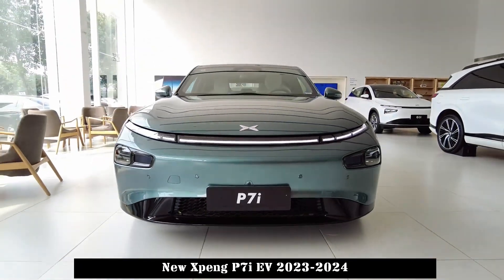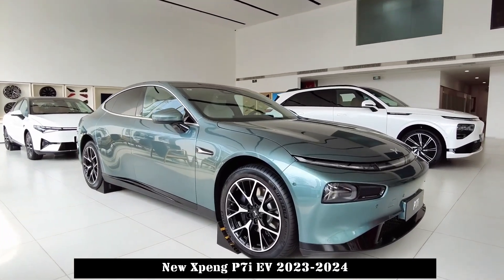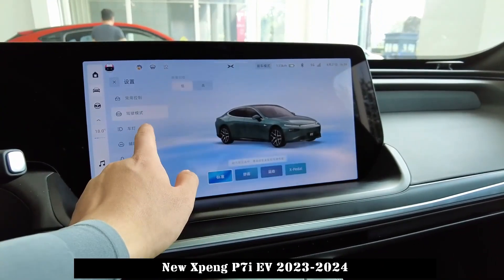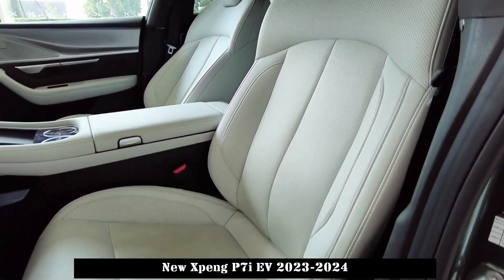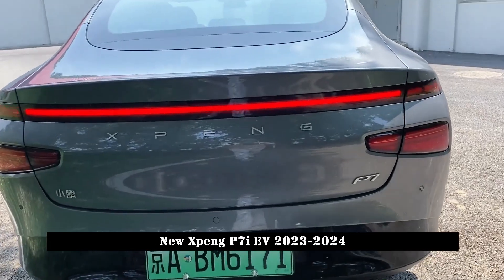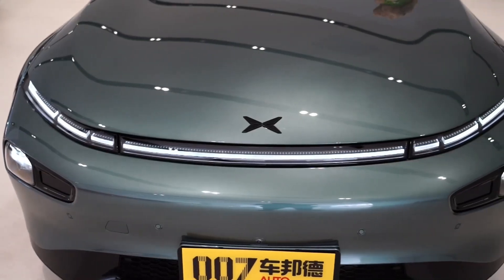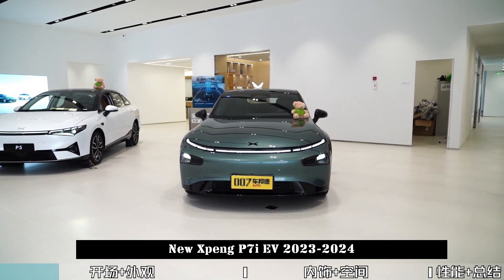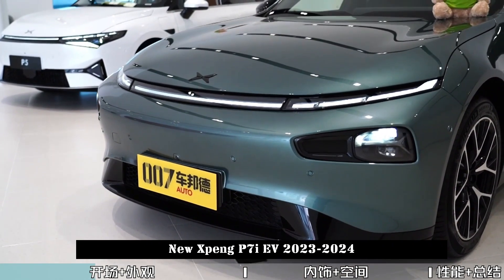Equipped with Second Generation Intelligent Driving Assistance System XNGP, Xpeng P7i EV 2023-2024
In terms of looks, the Xpeng P7i hasn't changed much from previous models. The front of the car is built with a family design and the overall lines are relatively smooth. The visual effect is more futuristic and also favors light. language. Xpeng's logo is located on the edge of the hood, and the Xiaopeng G6's logo is integrated with the light strip. The large-area darkening process on the lower part of the front also adds a sporty atmosphere.

assisted driving level
L2

Pure electric battery life
702km

Maximum horsepower
473PS

fast charge/slow charge
0.42h/5h

In terms of size, the Xiaopeng P7i's length, width and height are 4888*1896*1450mm and its wheelbase is 2998mm. The waist is located above the hidden door handle, which plays a good role in the contours. The shape of the multi-spoke wheels is also more attractive.

The shape of the tail is more dynamic. There is a full-length taillight in the middle and the edge is surrounded by black trim. The letter logo in the middle is very noticeable. The taillights on both sides also have a split design. The faces mirror each other. In terms of appearance configuration, the whole series is equipped with electric suction doors and privacy glass as standard, and the low wind resistance design can also provide excellent driving performance.

In terms of interior, the design of the Xpeng P7i center console is relatively simple and elegant, equipped with dual screens of different sizes, and the presented picture effect is more technological. The car adopts March OS 4.0, equipped with a full-time dialogue sound system, and also upgraded the 8155 chip, which greatly improves the smoothness of control and intelligent performance. It also covers the architecture that underpins electronic control, domain controllers, and algorithms. In terms of configuration, the car has features such as wireless charging, double-sided door armrest boxes.

In terms of power, the new car offers two-wheel drive and all-wheel drive options. The two-wheel drive version is equipped with a 203kW/440Nm motor, and the all-wheel drive version has a parameter of 348kW/757N. The all-wheel drive version accelerates from zero to 100 in just 3.9 seconds. The new car is also equipped with a driver mode to enhance the driving experience.

The most significant upgrade of the new car this time around is the driving assist function. The Xpeng P7i is equipped with the second generation intelligent driving assistance system XNGP, which adds two laser radars in terms of hardware, and in terms of software, the chip has been upgraded with a dual Orin-X chip. The new P7i can perform "all scenario assisted driving", including high-speed NGP, city NGP, advanced version of LCC and other intelligent assisted driving.